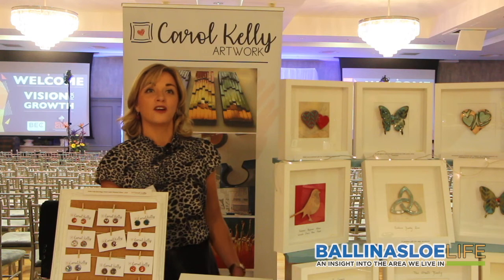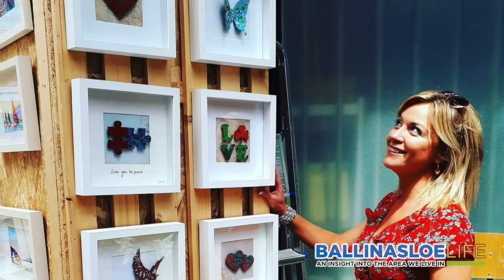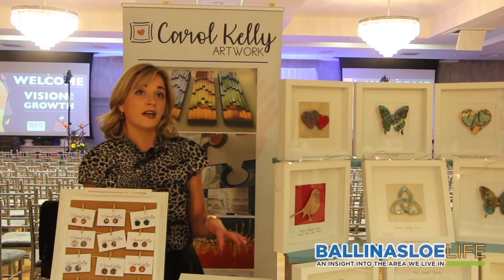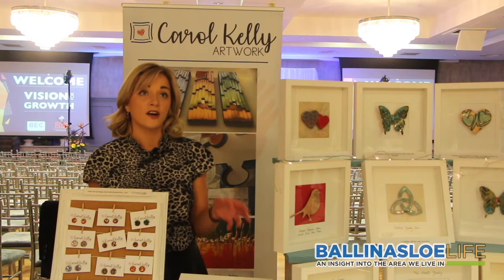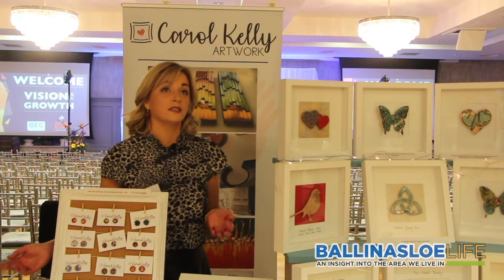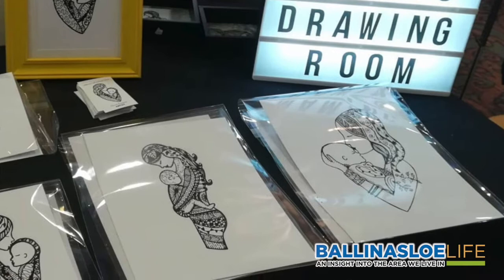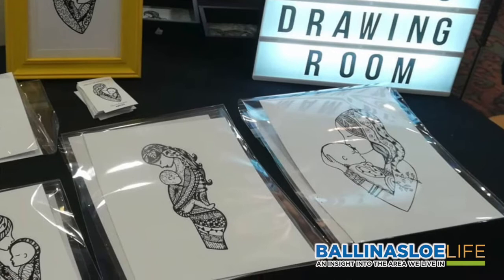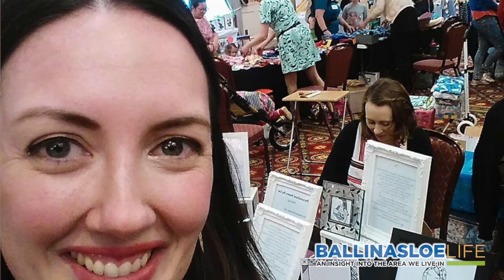New Businesses in Ballinasloe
They told us about their work and what made them choose Ballinasloe.